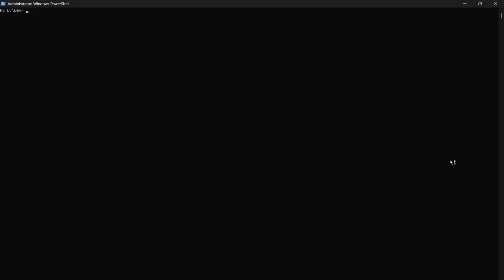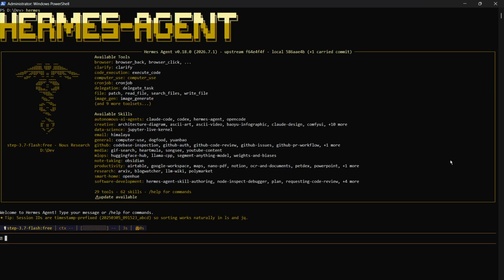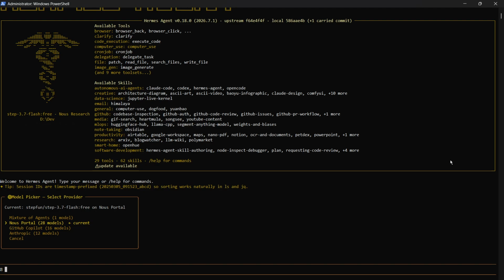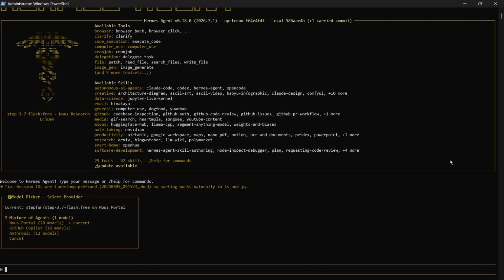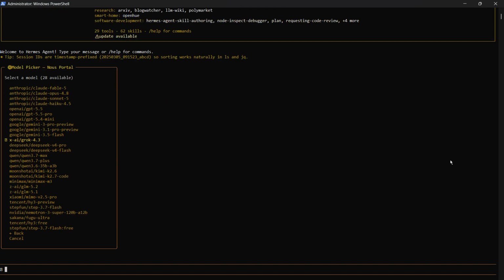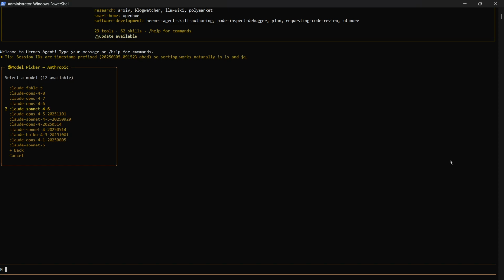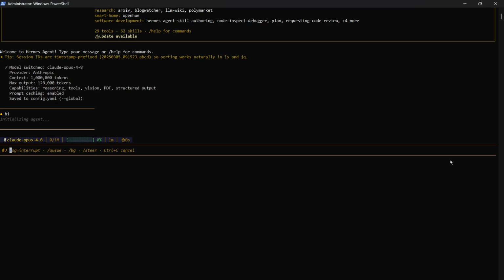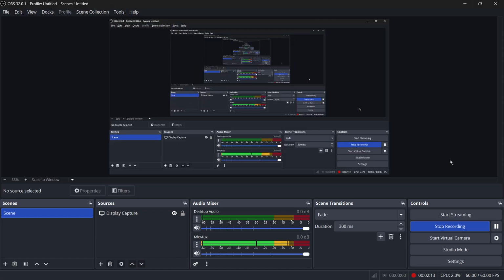How to Change Model in Hermes CLI 2026: The Ultimate Setup Guide to Switch AI Providers Now!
Welcome back! Today we are looking at an essential skill for managing your AI workflow: how to change the model in the Hermes Agent CLI. Because Nous Research designed Hermes to be completely model-agnostic, it supports hundreds of different models across various providers like OpenRouter, Anthropic, NVIDIA NIM, and local Ollama. Knowing how to quickly switch your underlying model is crucial for avoiding rate limits or matching the right reasoning engine to your specific coding task.

In this quick video, I will show you the exact terminal commands to swap your models both globally and mid-conversation.

First, let us look at the global setup wizard. If you want to configure a brand new provider, enter a new API key, or set a completely new default model for all future sessions, make sure you have exited any active chats. Then, type "hermes model" directly into your terminal. This command launches the full interactive configuration wizard. You can scroll through the supported providers, run OAuth flows for the Nous Portal, paste your API keys, and select the exact model you want Hermes to use by default. This saves directly to your configuration file.

Second, we will cover the mid-session hot-swap. If you are already inside an active chat session and suddenly need a smarter model to write a complex script, you do not need to quit. Simply type "/model" and hit Enter. This built-in slash command instantly pulls up a model picker right inside your active session. You can instantly hot-swap to any provider and model you have previously configured without ever losing your current conversation history or context.

Finally, for advanced users, we will briefly cover how to manually edit the hidden configuration file located at ~/.hermes/config.yaml. Here, you can set up explicit model aliases, assign cheap auxiliary models for background tasks like context compression, and configure fallback models in case your primary provider goes offline.